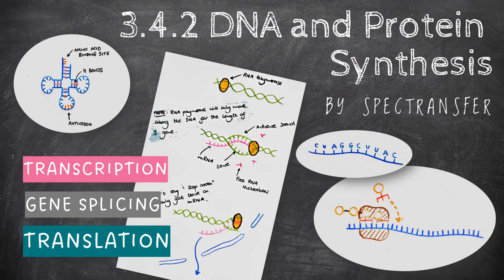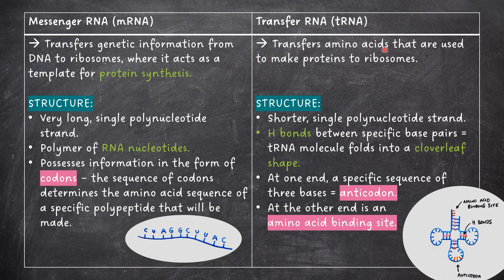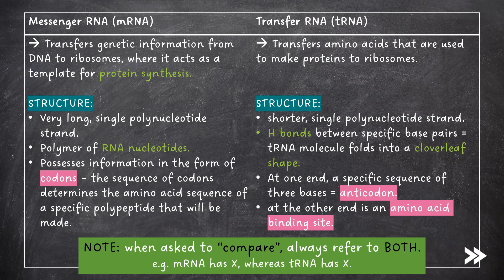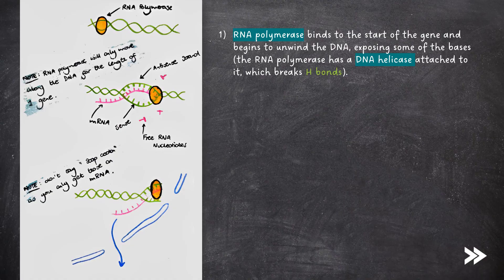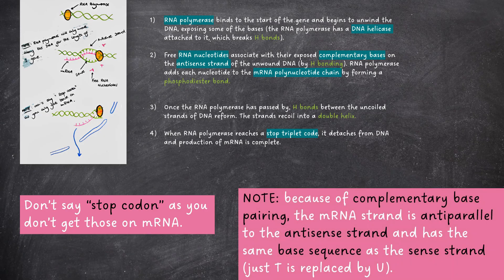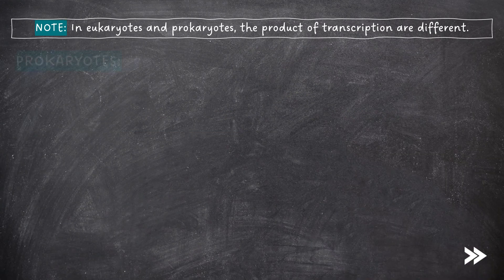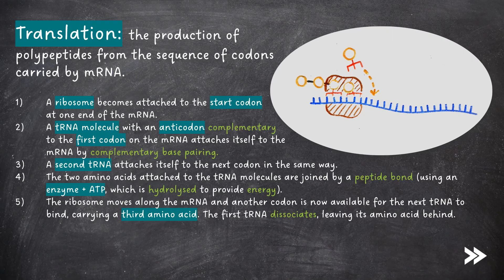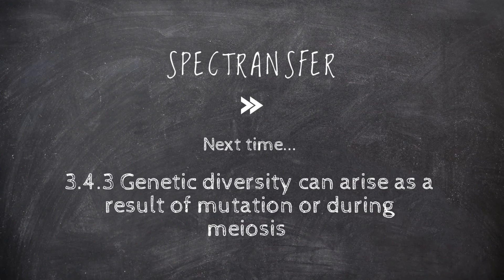EASY REVISION AQA A-Level Biology 3.4.2 DNA & Protein Synthesis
This episode focuses on topic 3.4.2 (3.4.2 DNA & Protein Synthesis) of the AQA A-Level Biology specification. We will learn to define the terms "genome" and "proteome", and also compare the structures of mRNA and tRNA. We will cover protein synthesis, including transcription, gene splicing, and translation.

00:00 Introduction
00:11 specification overview
00:32 defining the genome & proteome
00:44 structure of mRNA & tRNA
02:27 introducing protein synthesis
02:46 transcription
04:36 gene splicing
05:41 translation
07:07 specification round-up